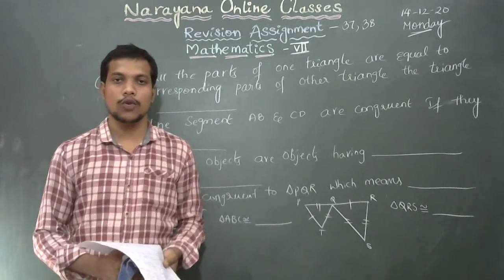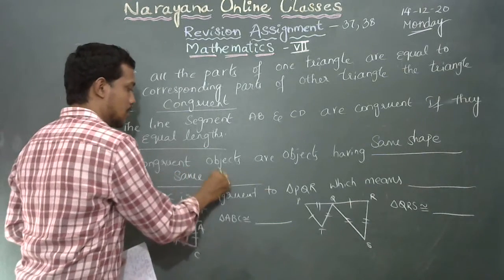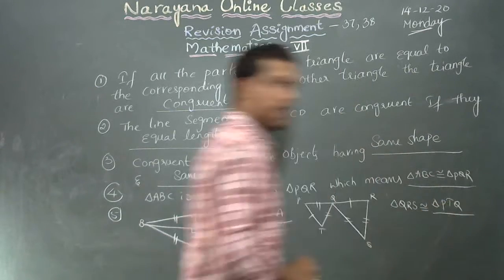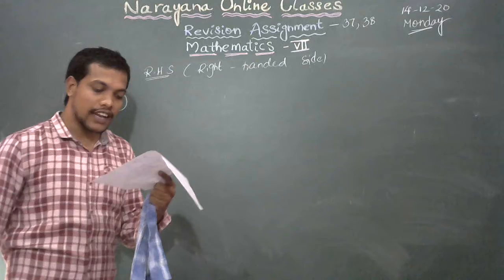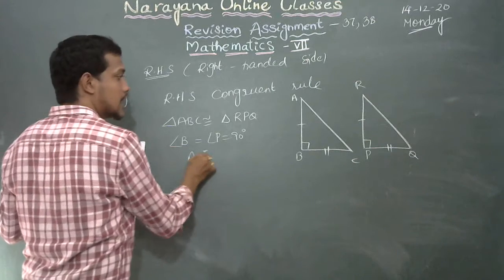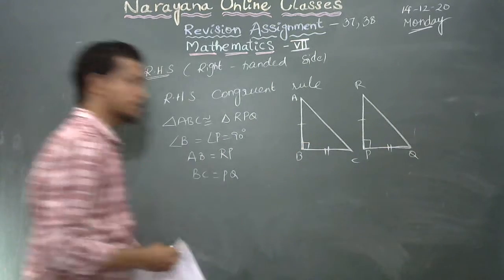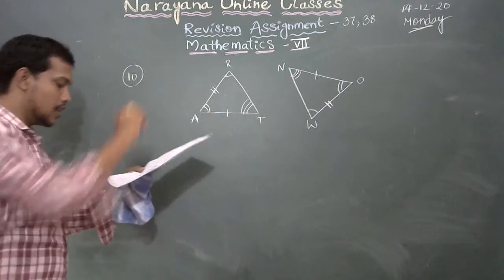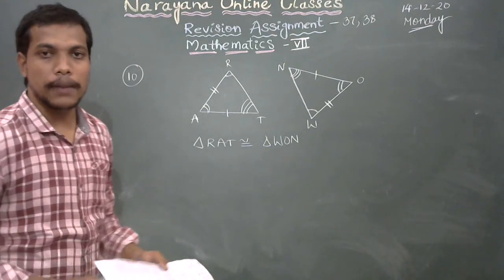7th class maths 37,38